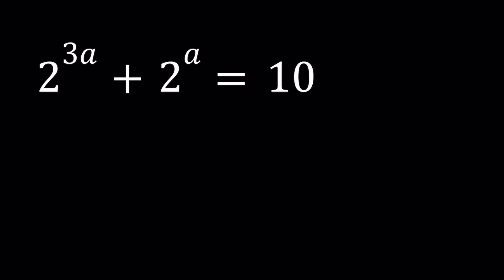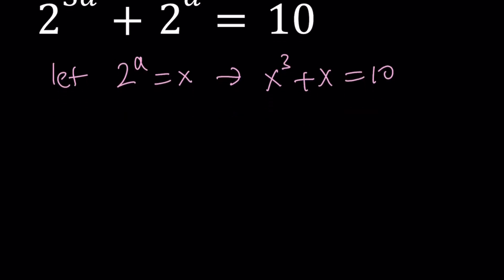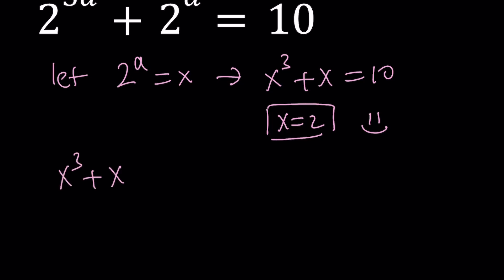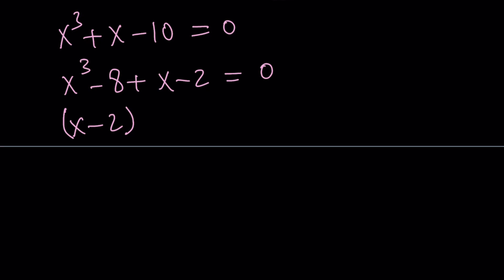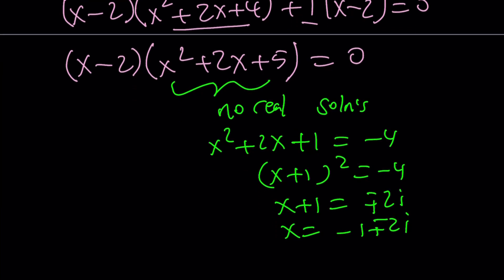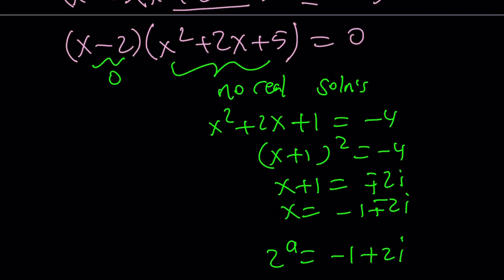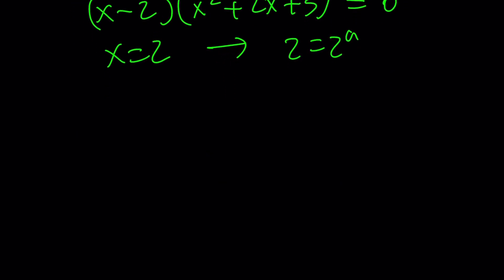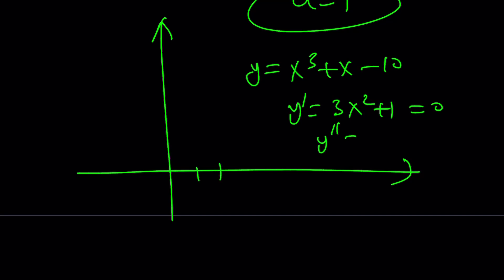An Interesting Exponential Equation